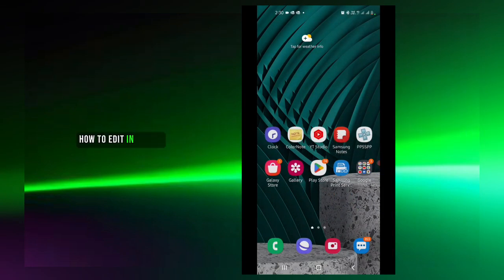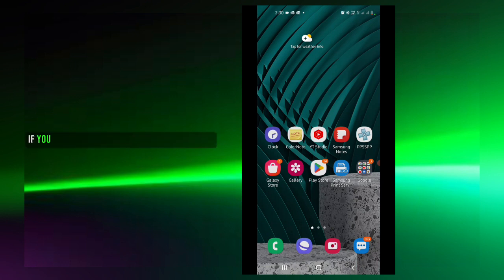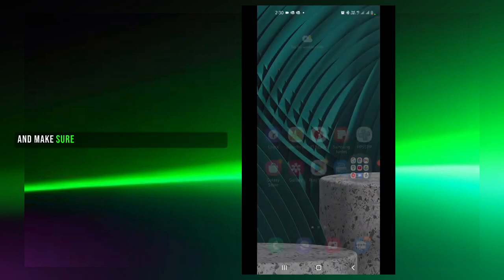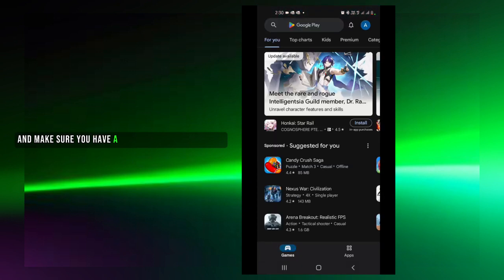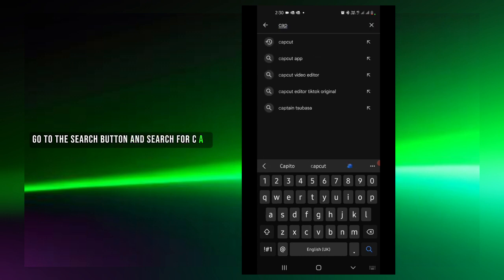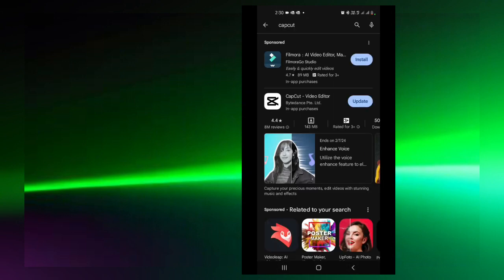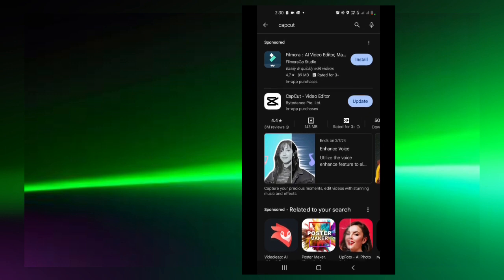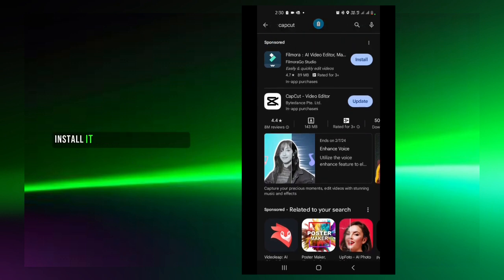How to edit in CAPCUT 2024 from SCRATCH! Pt. 1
Learn how to edit in Capcut from scratch with easy to follow step-by-step procedure.